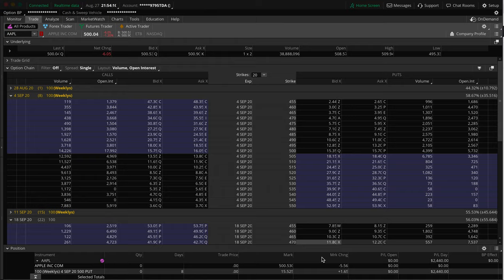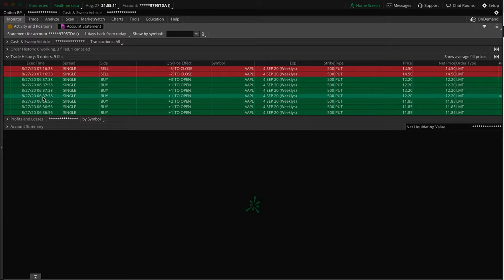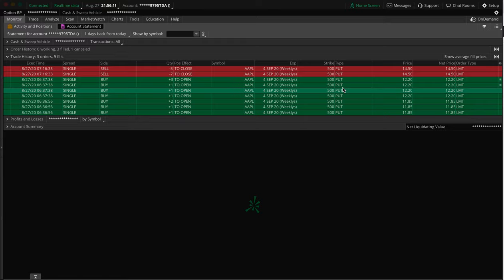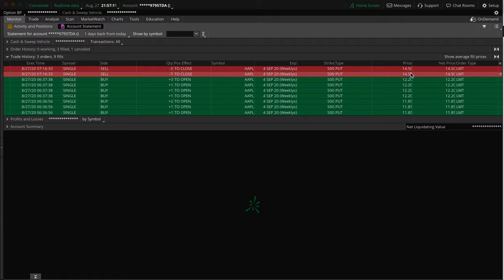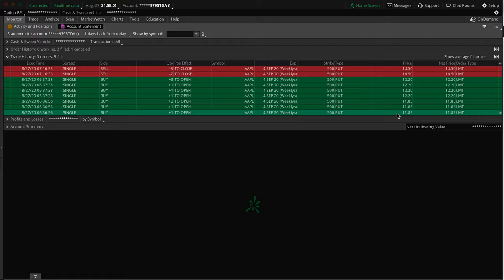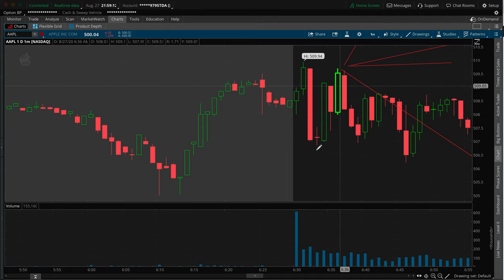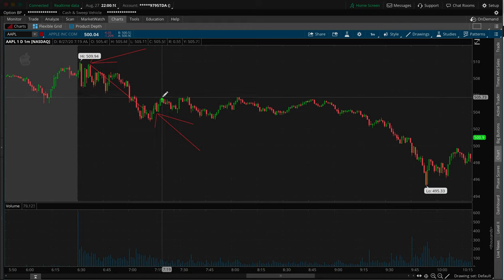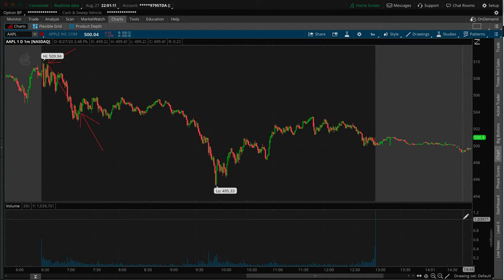Making $2K in 45 minutes Trading Stock Options Explained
As you know, trading can be risky and could be even more risky for those who don't know what they're doing. These videos are all for educational, informational, and or entertainment purposes only. None of the trades or stocks discussed in any content or videos are solicitations or suggestions for you to buy any specific stocks or anything. You should never trade with any money that you aren't completely willing and able to lose.